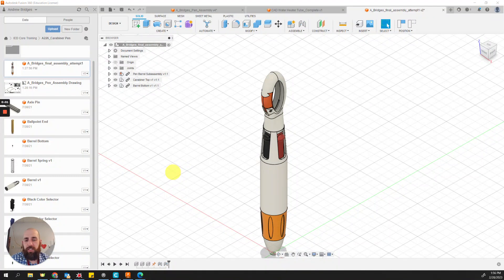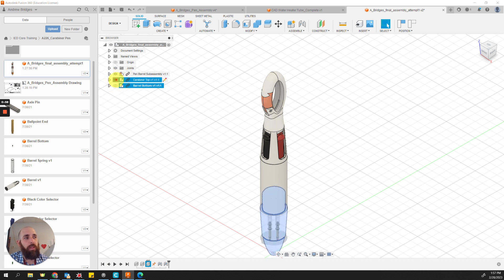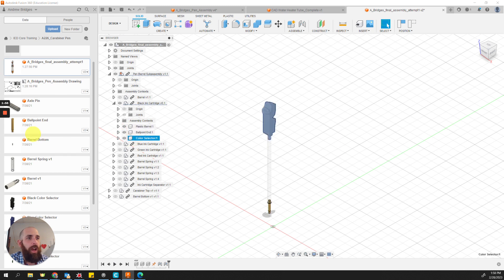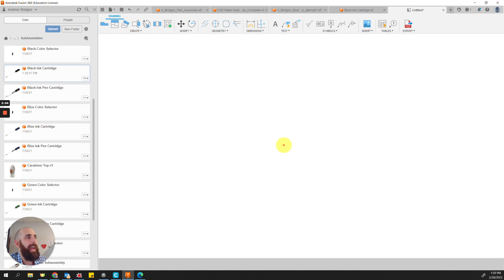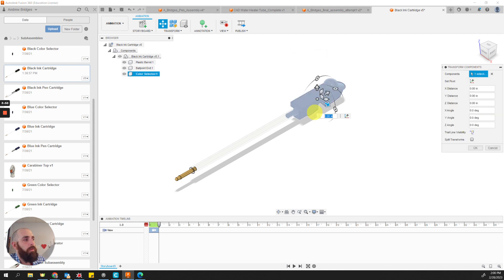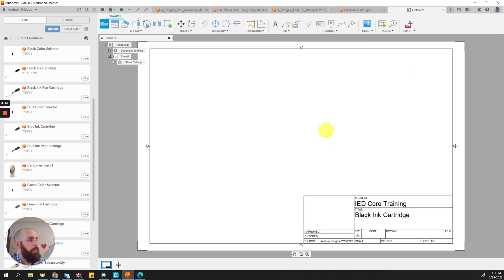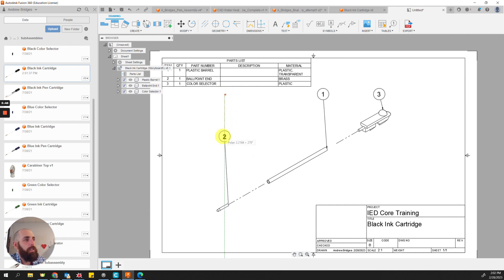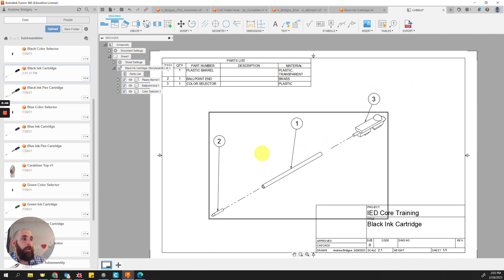Fusion 360 tutorial - Subassemblies & Exploded View drawings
Explanation of:
-how assemblies can be made up of other assemblies
-how to create an exploded view drawing of your assembly